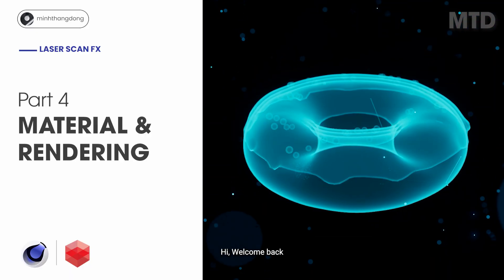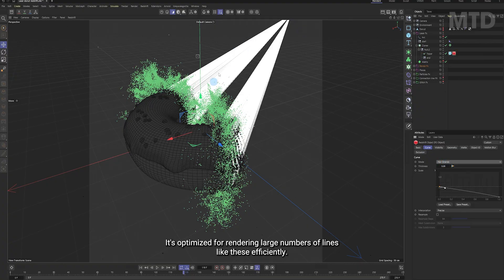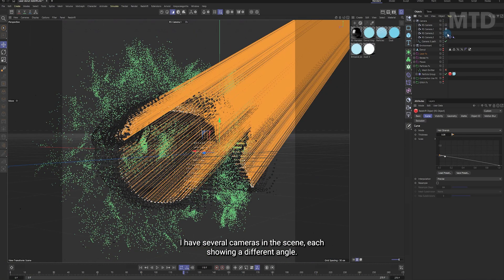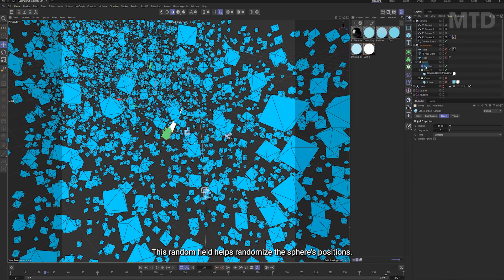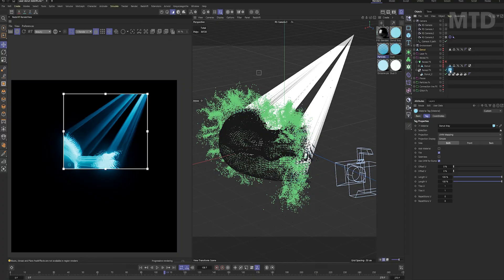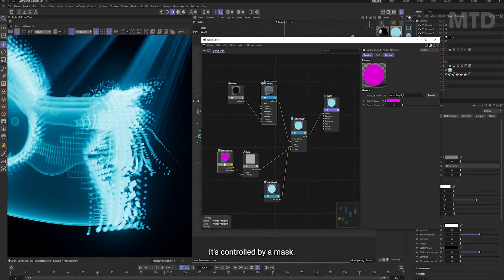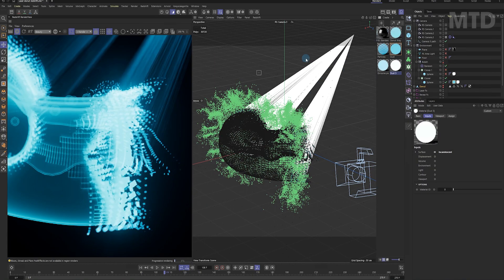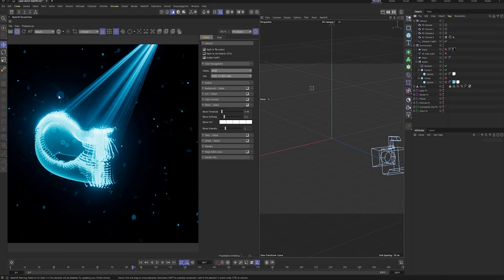Cinema 4D redshift tutorial Laser Fx part 4 Material and Rendering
🎥 In this tutorial, we’ll walk through how to create materials and render stunning visual effects using Cinema 4D and Redshift — including lasers, particles, glitch FX, and X-ray materials. Learn how to set up Hair Strands, Point Instances, camera animation, bokeh effects, and final render settings for clean, cinematic results.